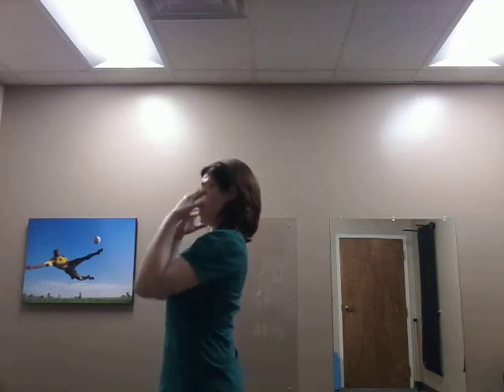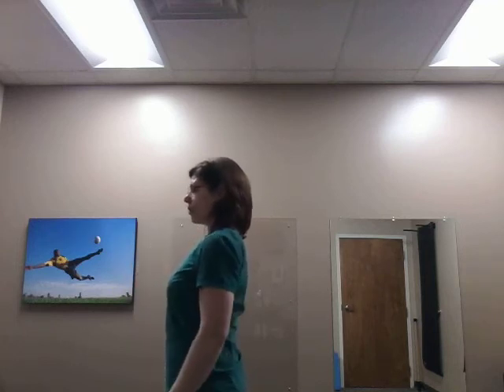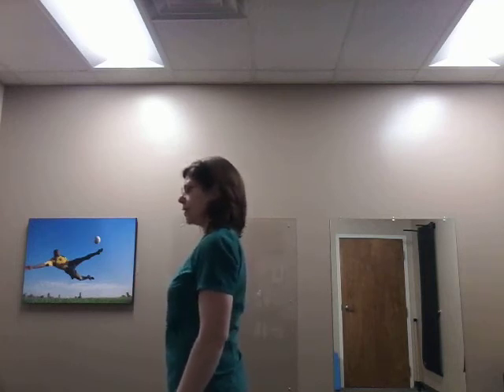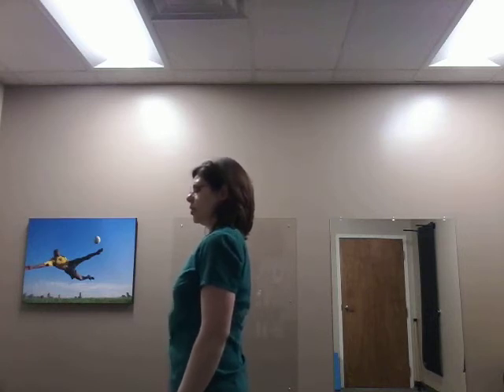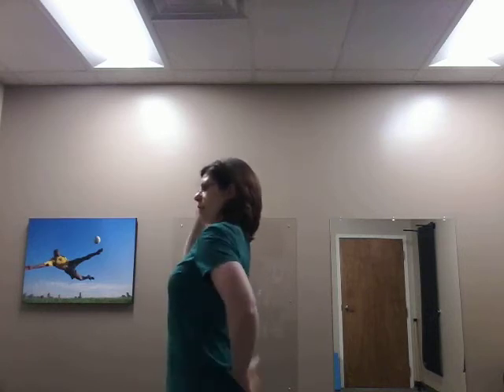Posture and Running Gait Self Assessment - Bloomingdale IL Sports Chiropractor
Dr Erin Ducat, a sports chiropractor in Bloomingdale IL shows you how to assess your posture and running/walking form that could be leading to stiffness, pain/injuries and decrease your athletic performance.  To learn more about Dr Ducat and her practice in Bloomingdale IL, go